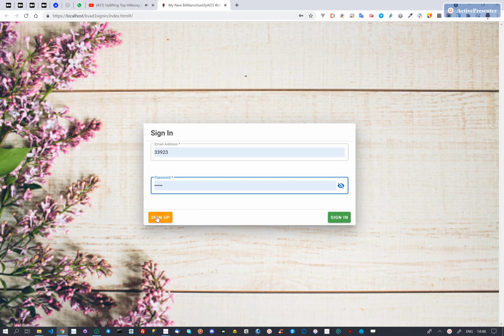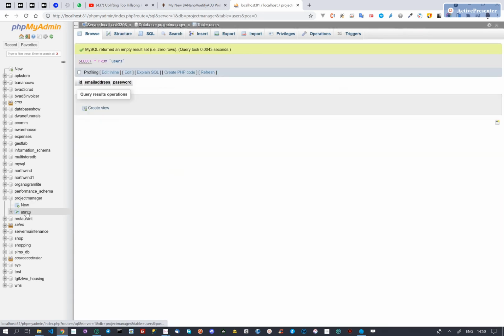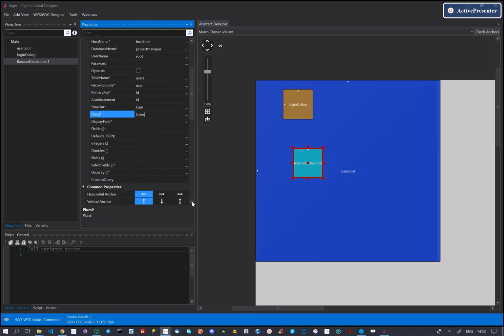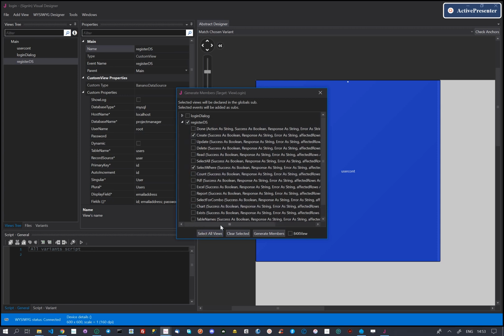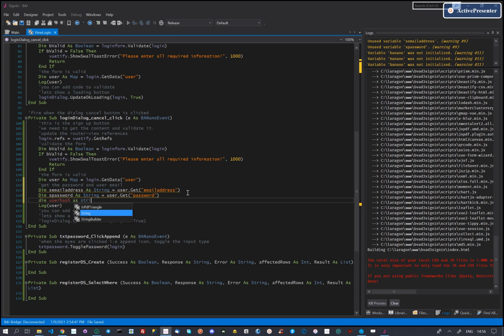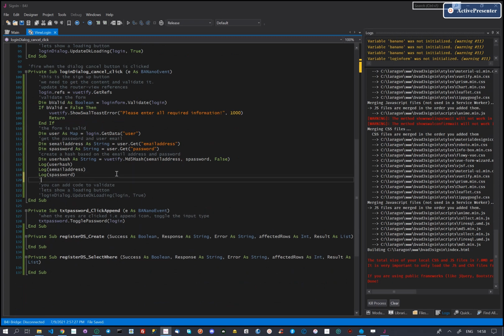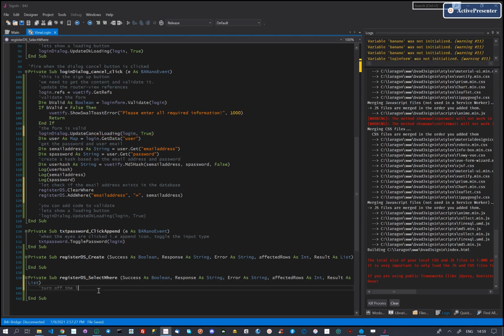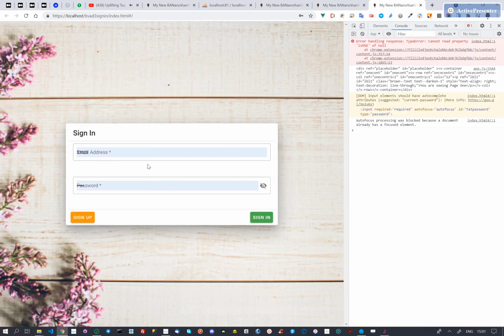Mashy Teaches BANanoVuetifyAD3 - 05 - Creating A Login Dialog Part 5 - The BackEnd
This is a new series on how to create common programming tasks with BANanoVuetifyAD3. BANanoVuetifyAD3 is a wrap of Vuetify using BANano and B4X Tools.

In this tutorial, we create the back-end database to store our user details when signing up and signing in. We use a datasource control to communicate with the back-end database.